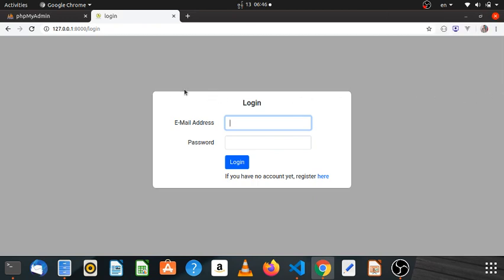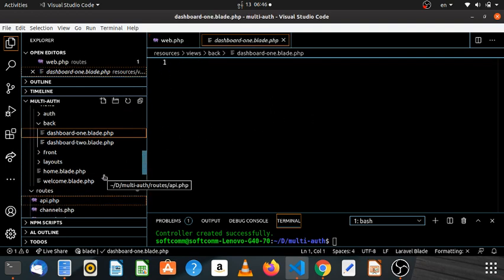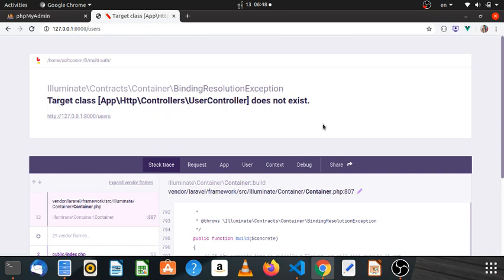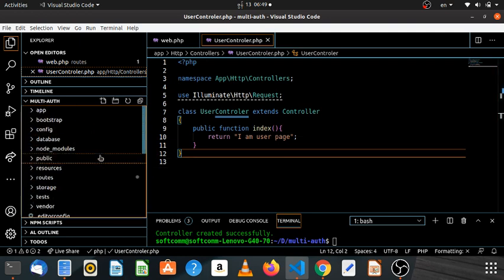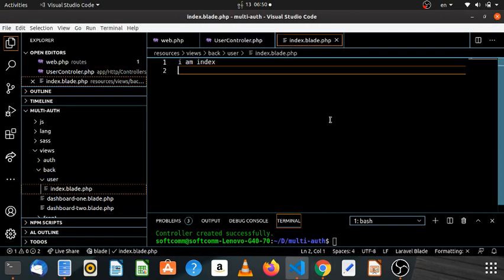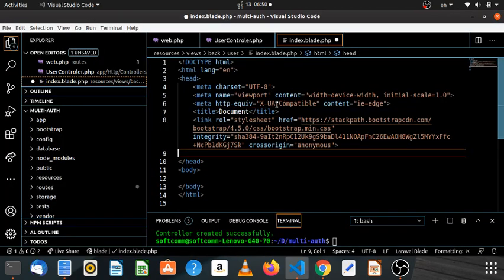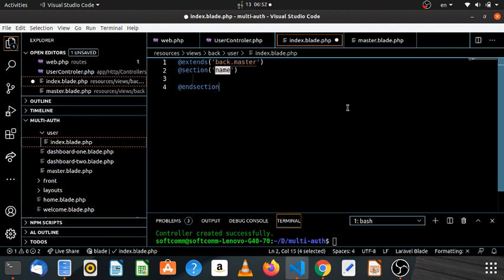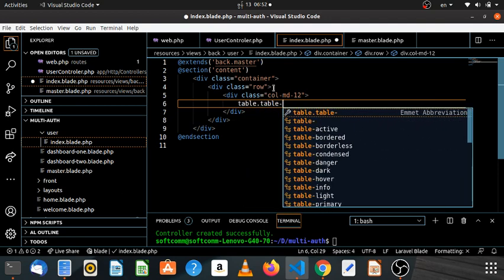06. Fetch User Data & how to extend master blade - Myanmar Programming Tutorials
Episode - 06
Fetch & Display User Datas && How to extend master blade